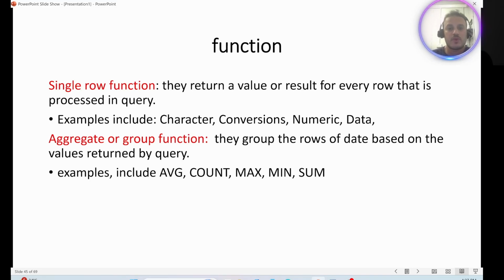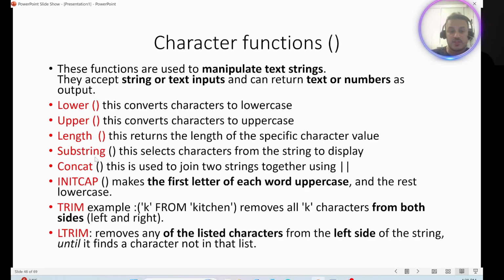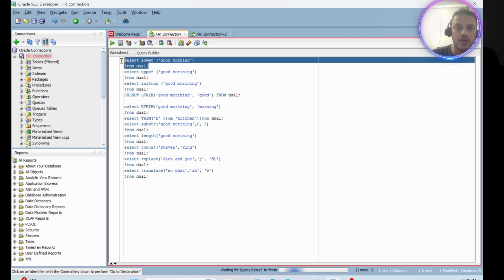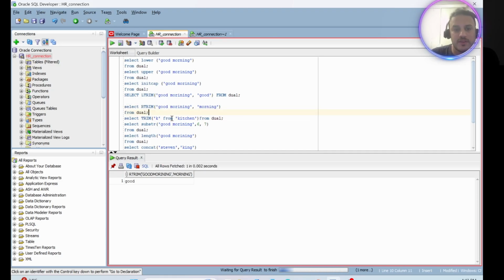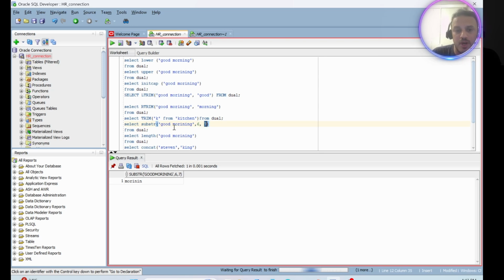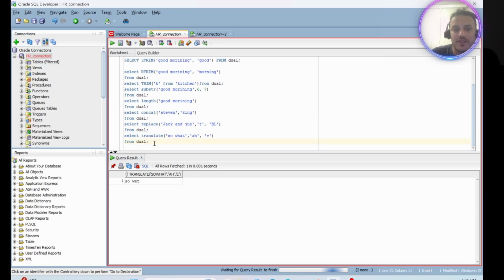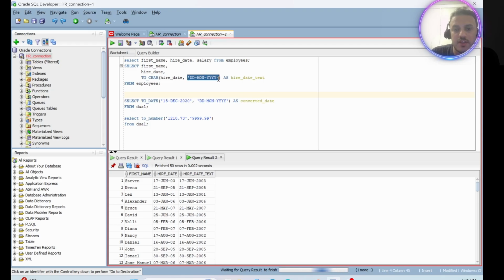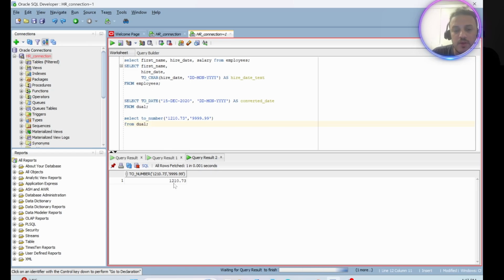Oracle SQL Single Row Functions | Character & Conversion Explained in SQL Developer (2025)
You’ll learn how to:

Convert data types using TO_CHAR, TO_DATE, and TO_NUMBER

Manipulate text using LOWER, UPPER, INITCAP, TRIM, LTRIM, RTRIM, SUBSTR, and CONCAT

Understand how each function processes one row at a time

Apply these functions to real data from the HR schema

🔑 Horizontal Keywords